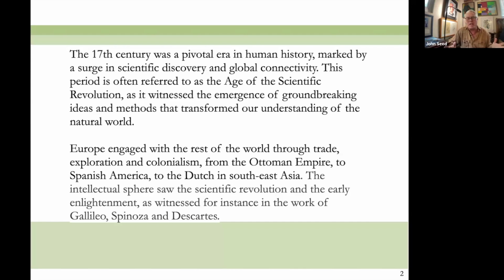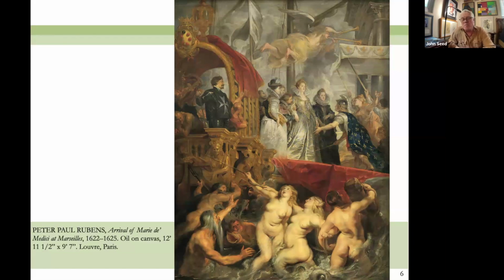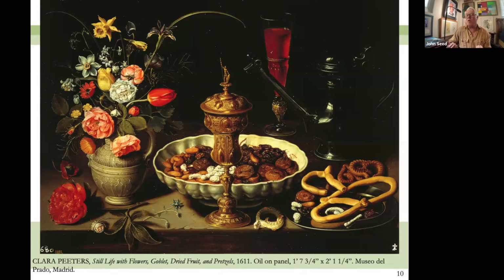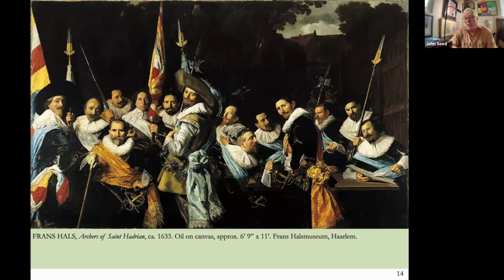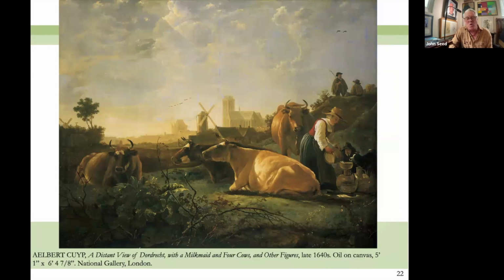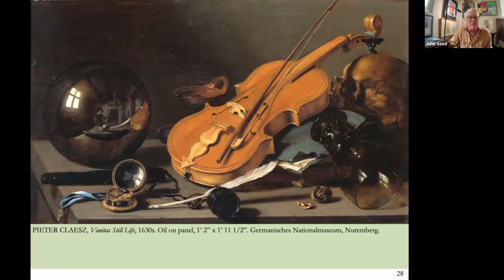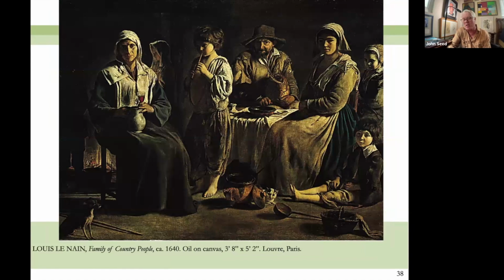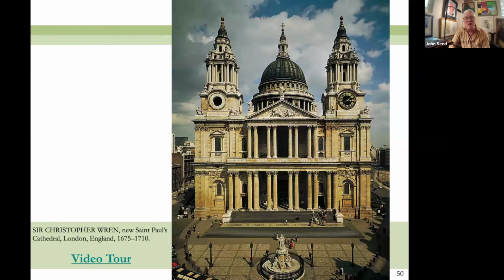Northern Europe 1600-1700: Art and Architecture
A webinar by John Seed for the Winslow Art Center offering an introduction to European art and architecture from the 17th century.